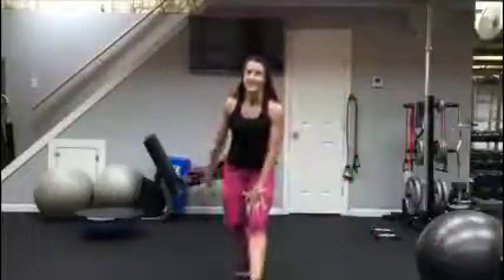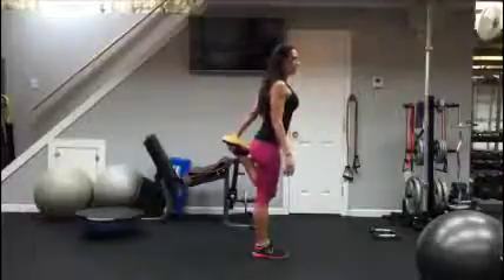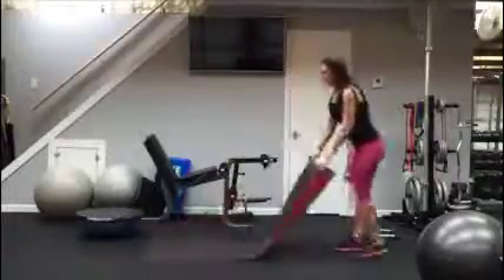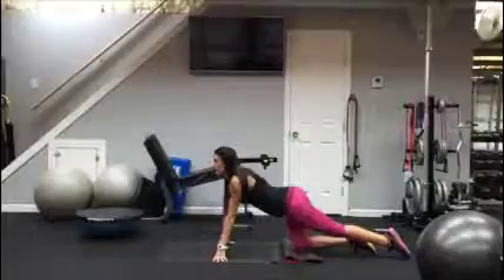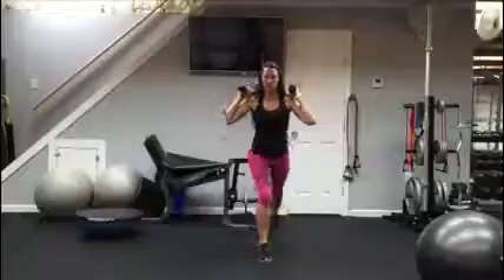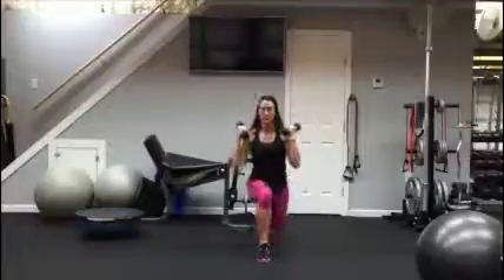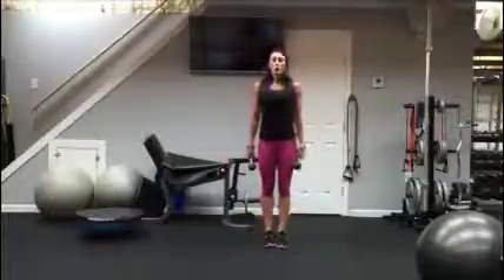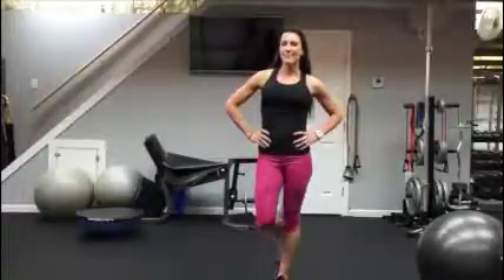Hot To Trot Lower Body